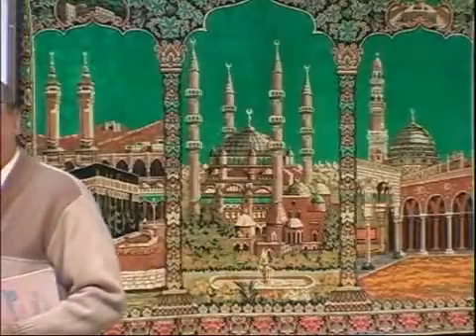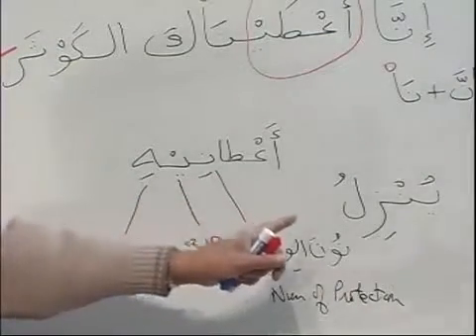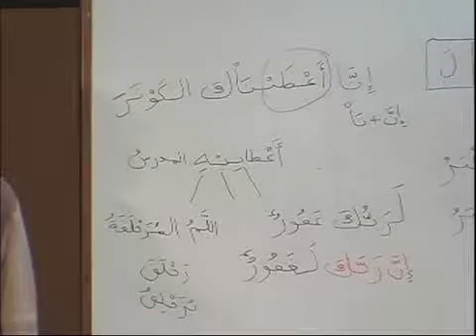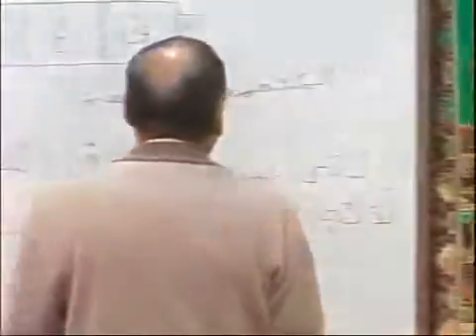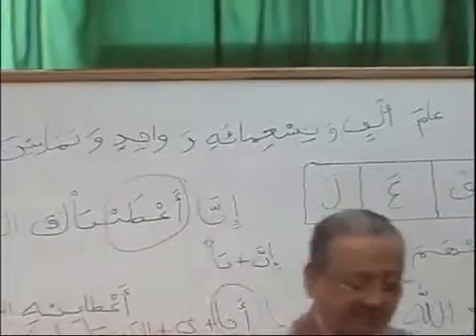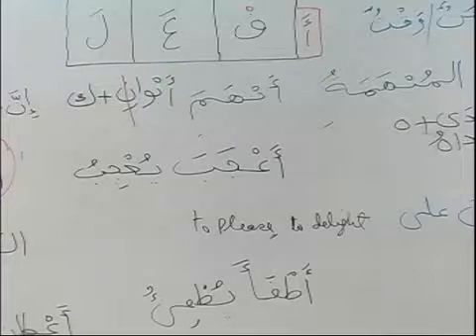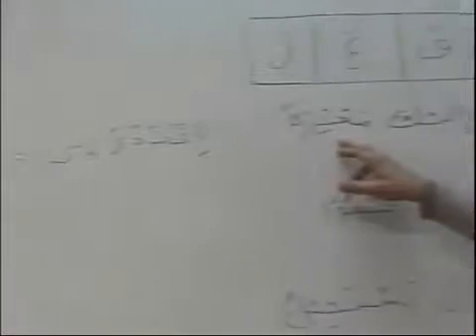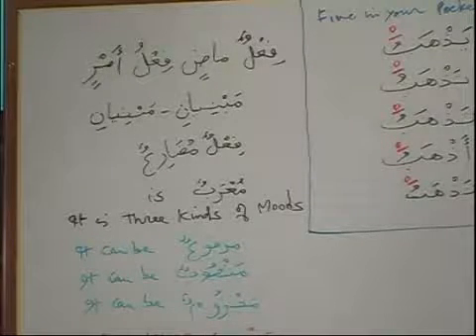Madina Book III, Lesson 72, Full - Learn Arabic Grammar Course